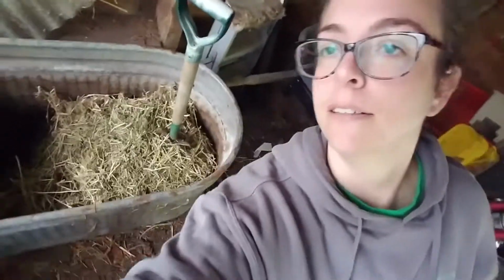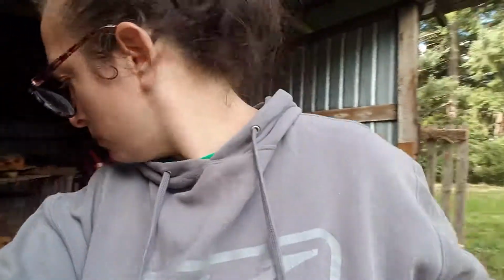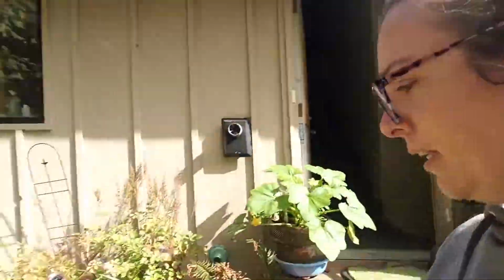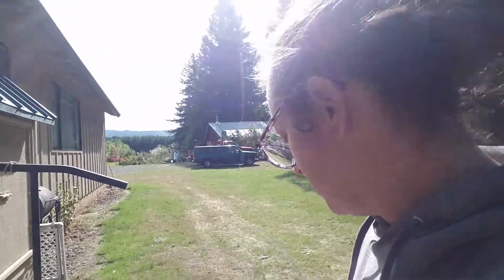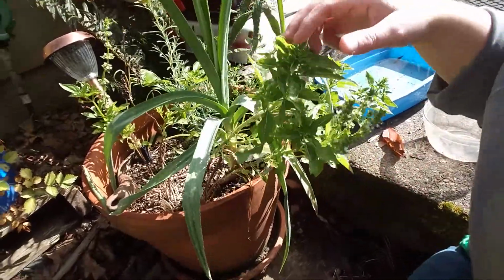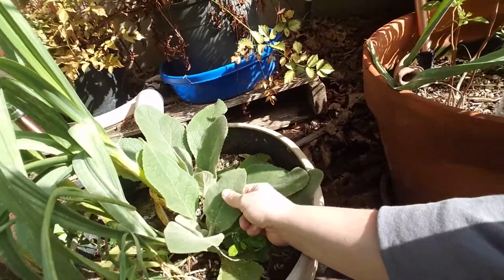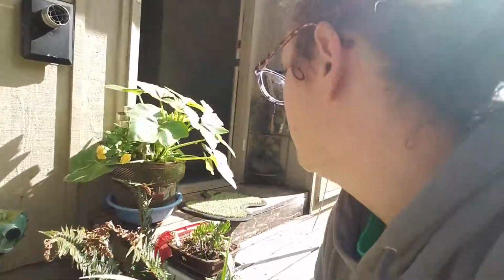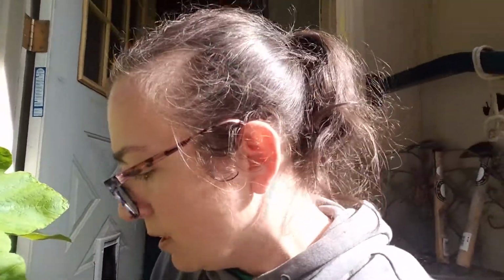Part 2 of compost adventure and more gardening tour. 10/2/17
Yep. Time to head to work.